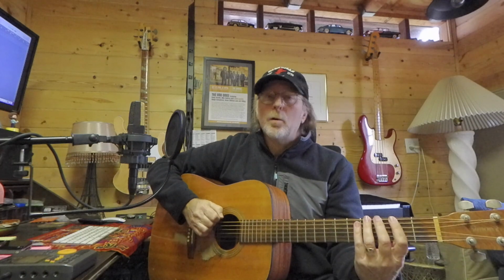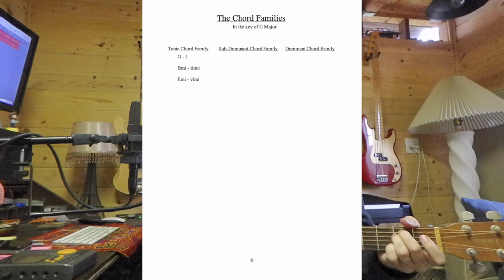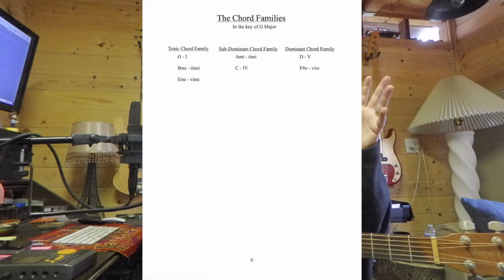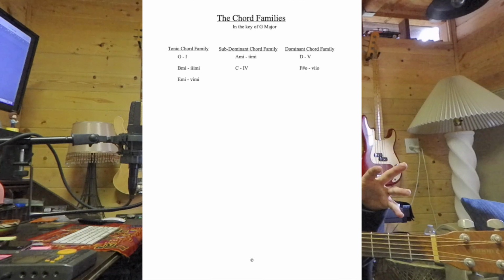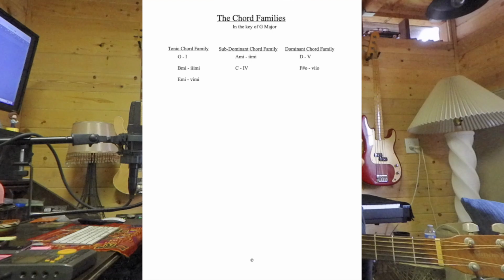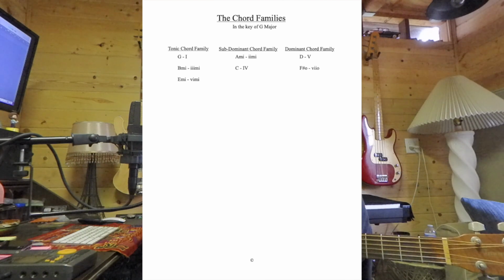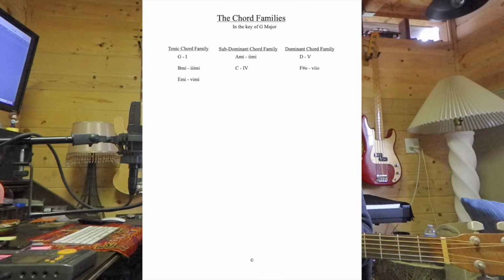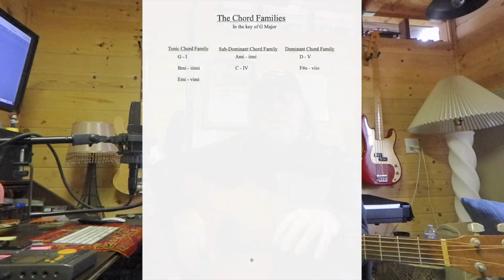Harmony for Songwriters - Part 2 - Major Chord Families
In this video, we will put each chord we discovered in video 1 into 1 of three categories. Tonic Family - Sub-dominate Family - Dominant Family. Later we will use these families to substitute one chord for another.